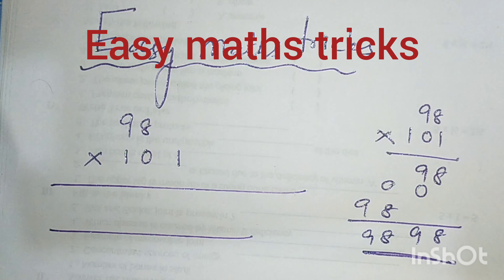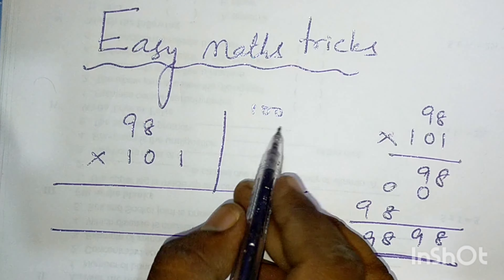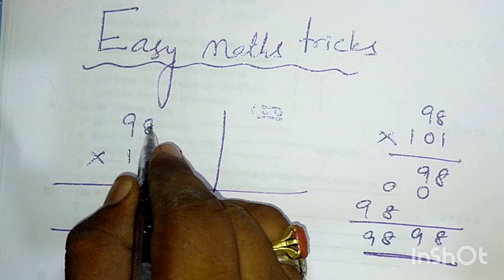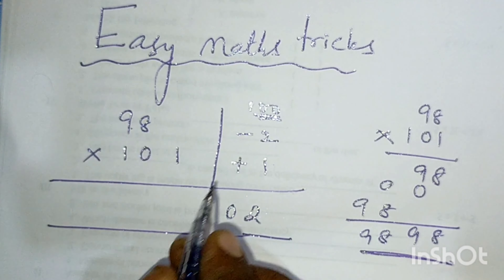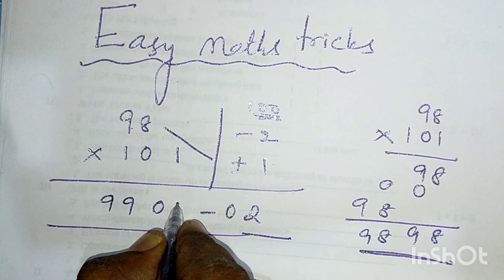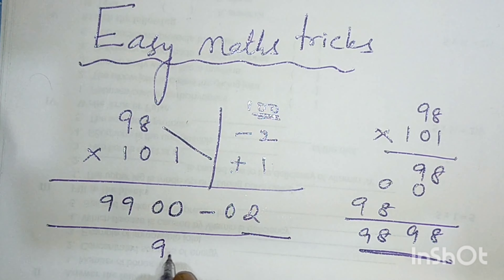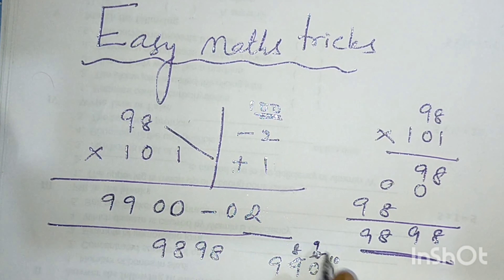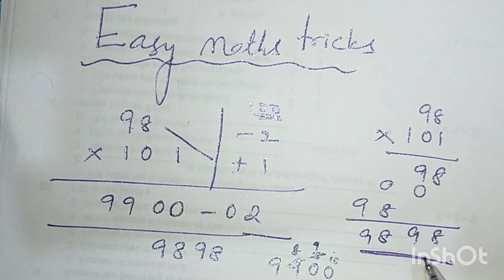Easy multiplication of numbers near to hundreds and thousands